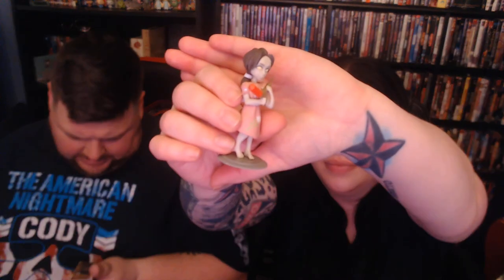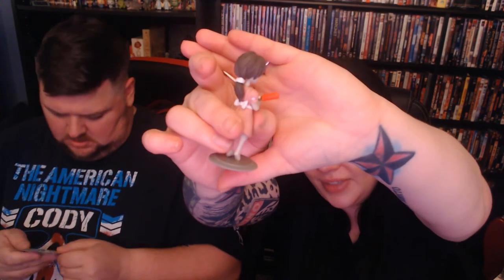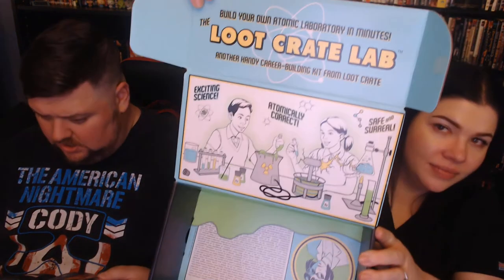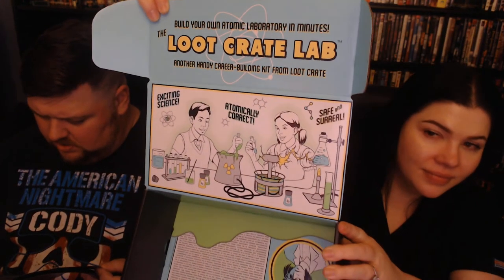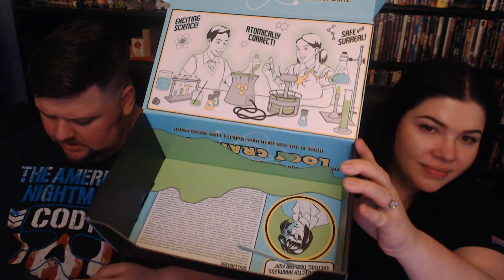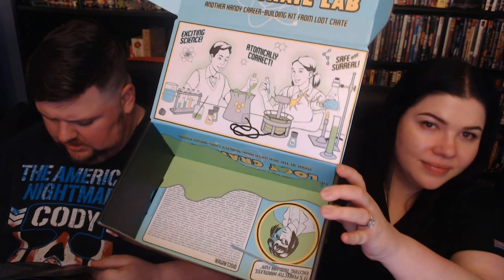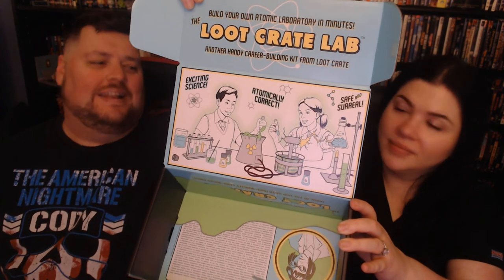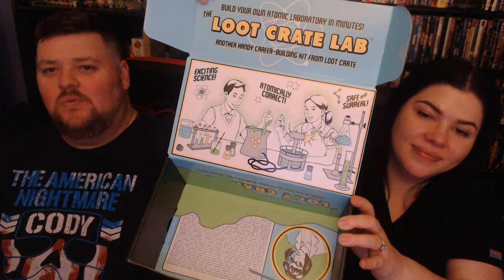November 2018 Loot Crate Unboxing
Join us as we unbox this month's loot crate themed "Laboratory"